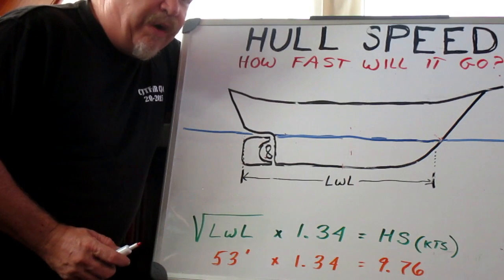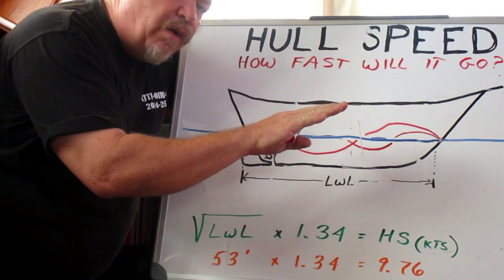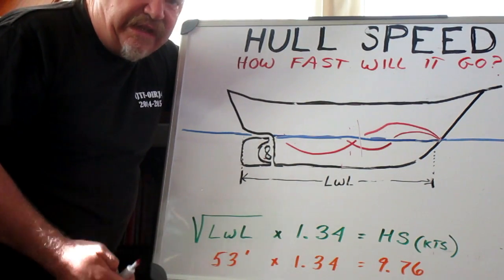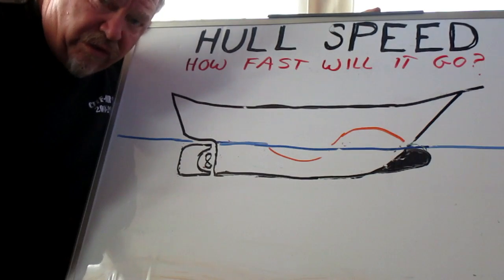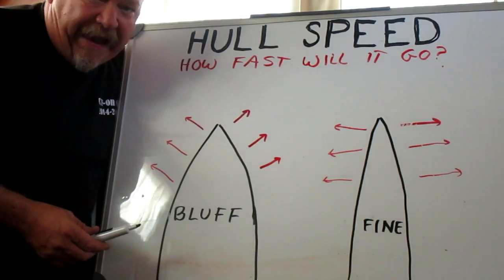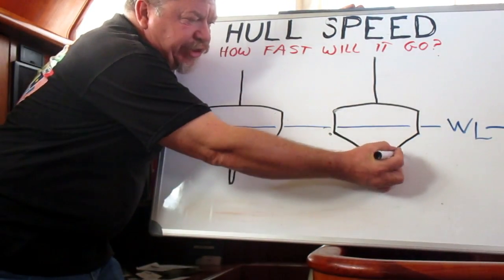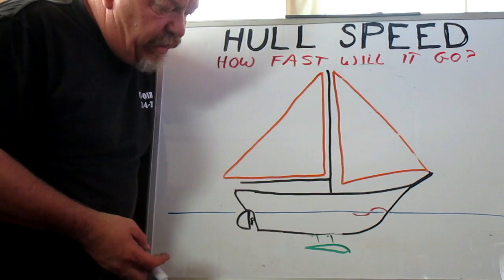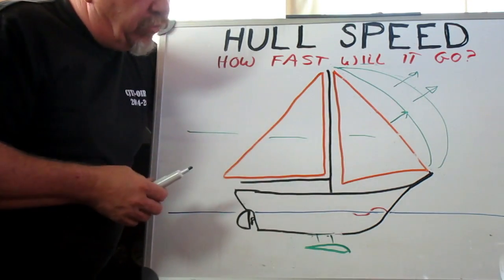Hull Speed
Figuring out hull speed for a displacement hulled vessel, such as a sailboat.   How to cheat hull speed and go faster.

Puffin is a 67 foot Dutch steel hulled sailing ketch that I purchased in Italy.   My wife and I have lived on PUFFIN for about a year following an extensive refit, and she is home.   We are living the dream in Charleston, South Carolina.